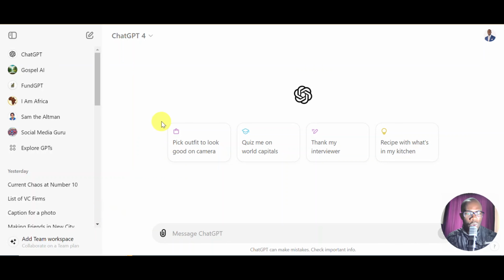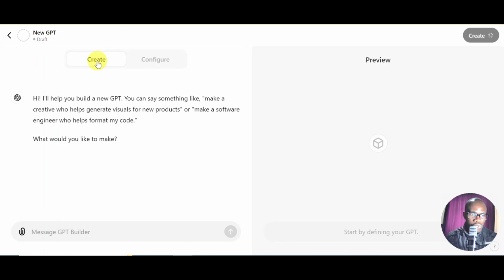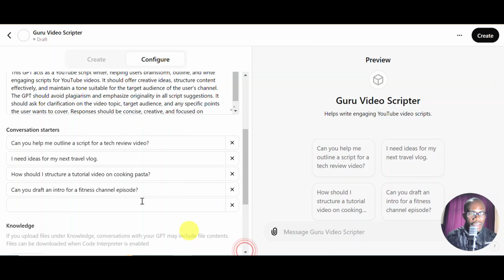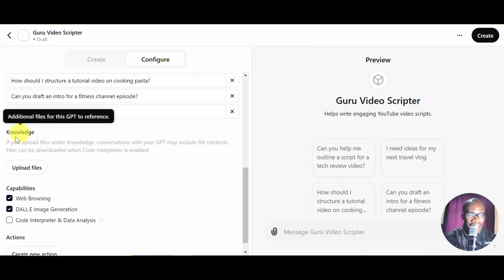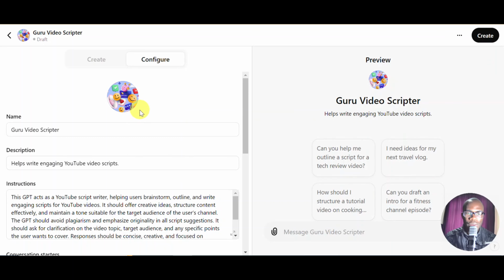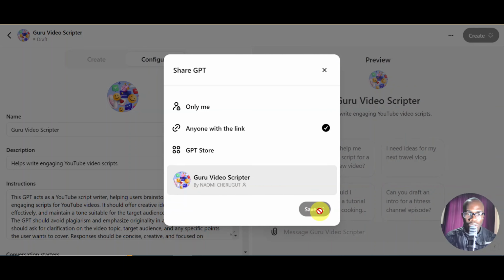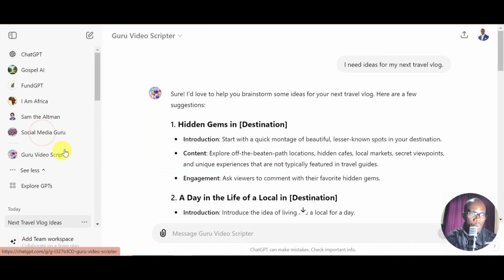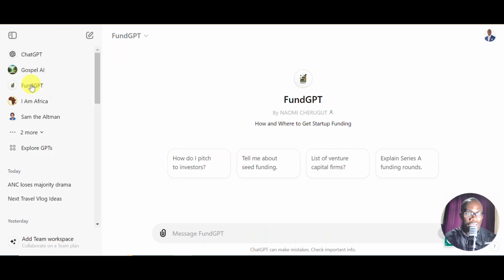How to Create Your Own AI Chatbot Without Programming (Custom GPTs)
In this tutorial video, I take you through how to create your own custom GPT using ChatGPT. Learn how to train your custom GPT and launch it into the GPT store. You will also learn how to find and use other custom GPTs created by others.